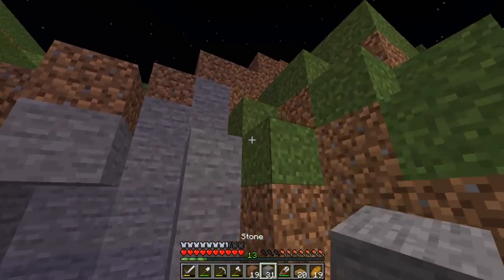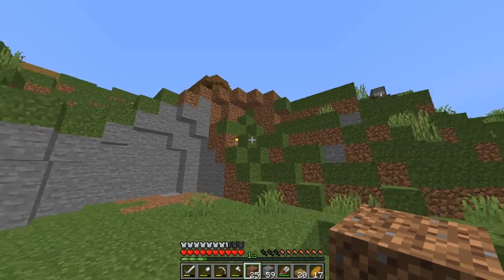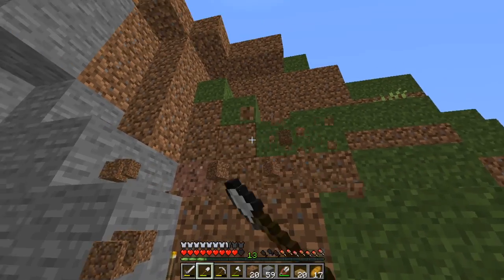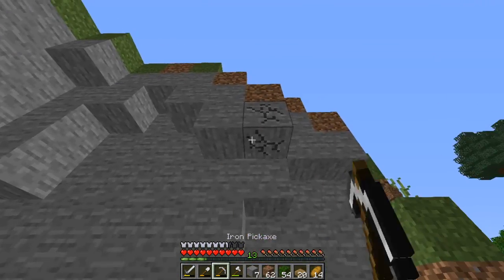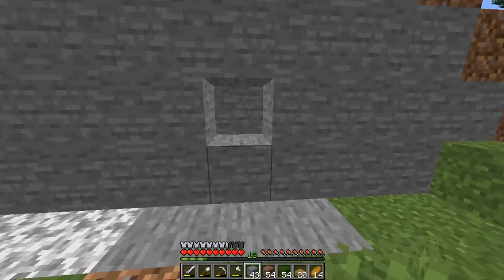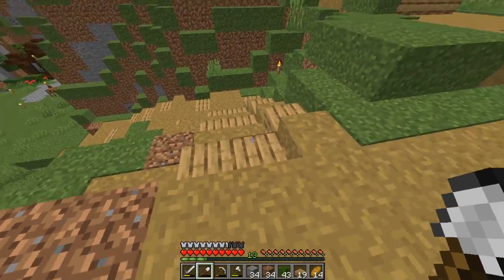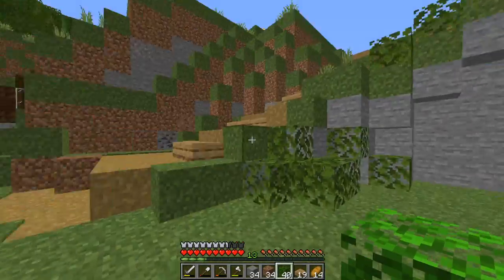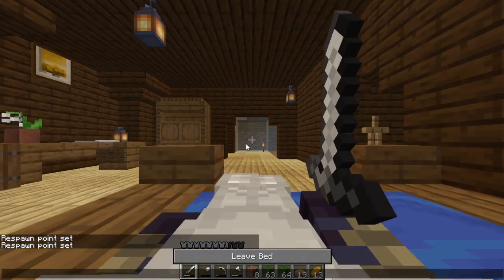Sangheili Survival! (1.16 LP) Episode #5- Terraforming!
Today we do some terraforming and get ambushed yet again!